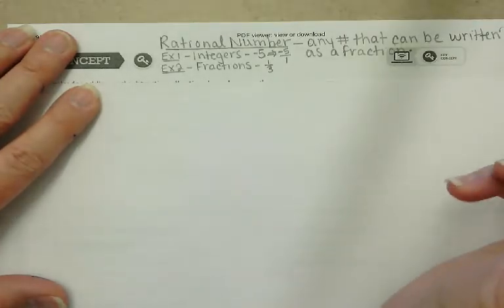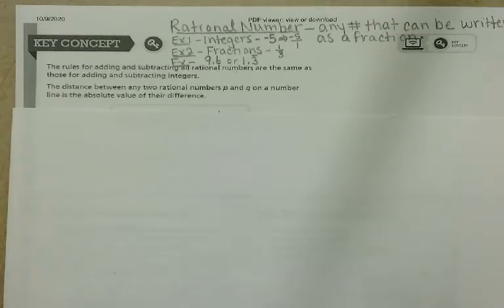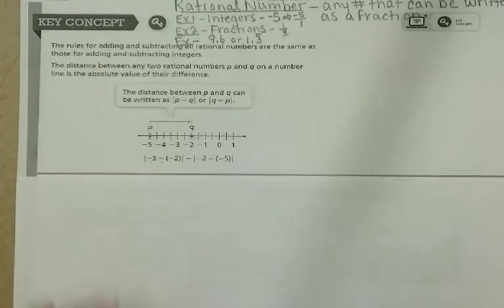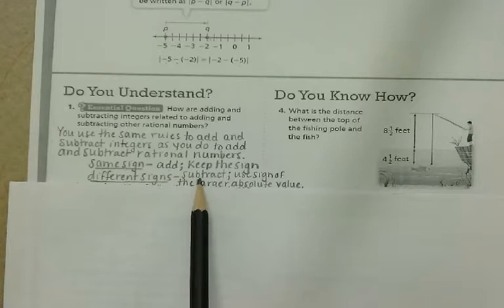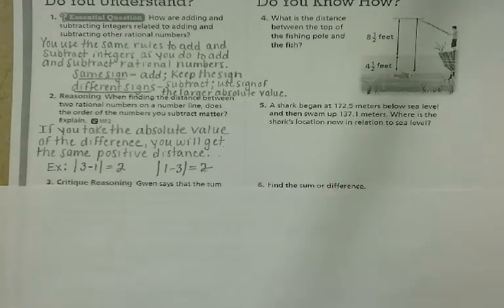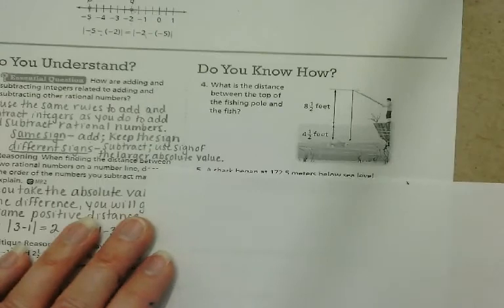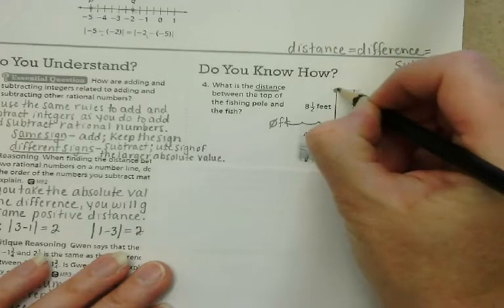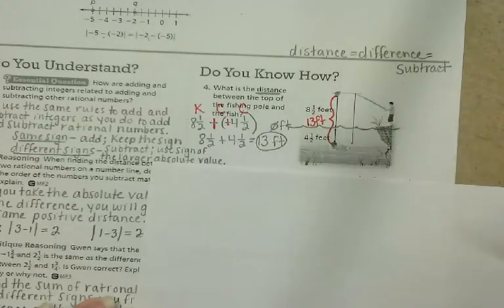1-5 Adding Subtracting Rational Numbers